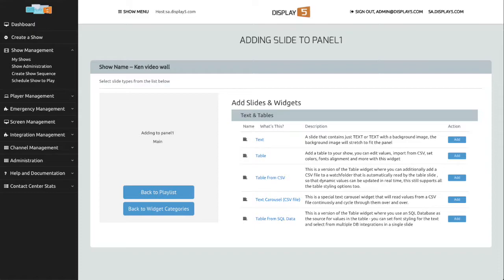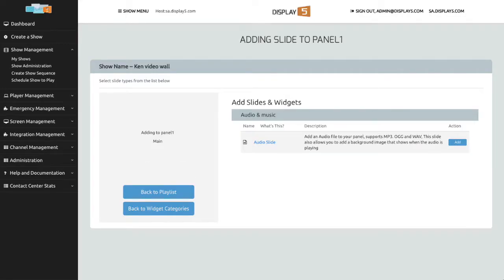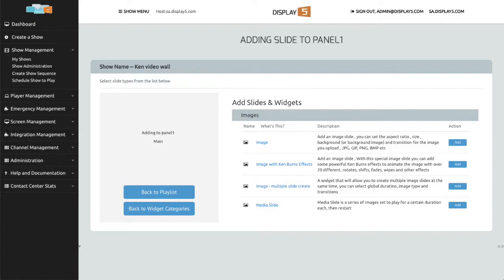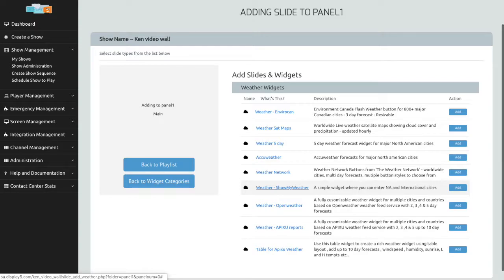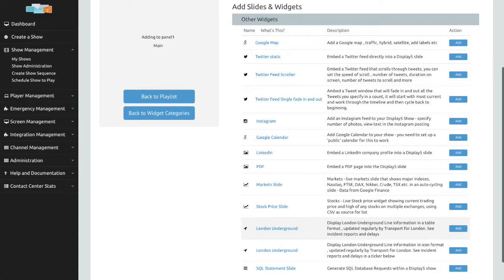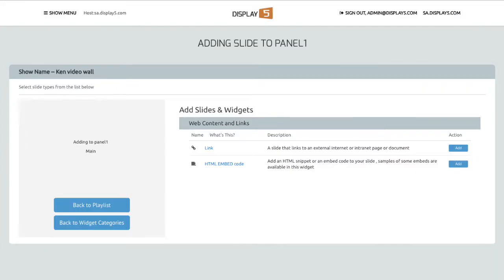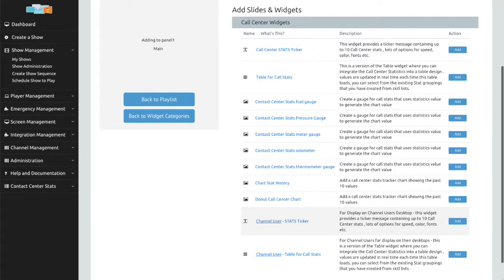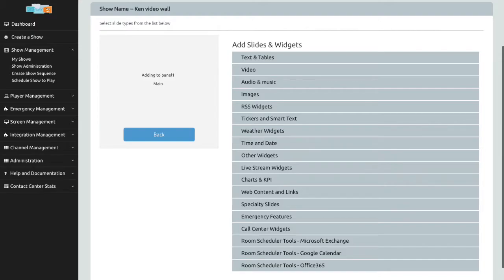Widget Categories and the Widgets within - V1.2.3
This is the 3rd video of the Widget Basics video series. This video covers adding content to the Show Framework in a Display5 Show. Watching the full Display5 Widget Basics video series will provide you with all the training required to create Display5 Shows to meet your requirements.